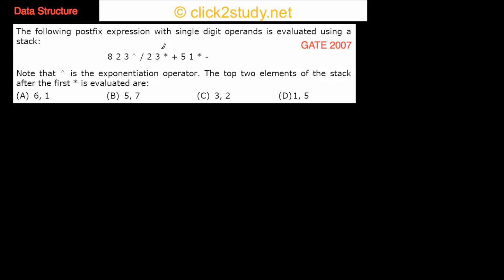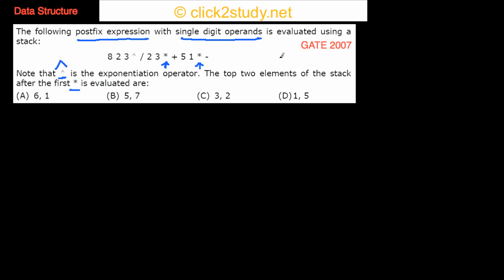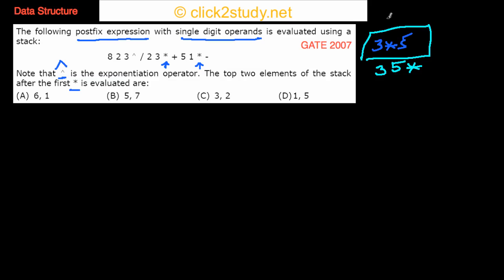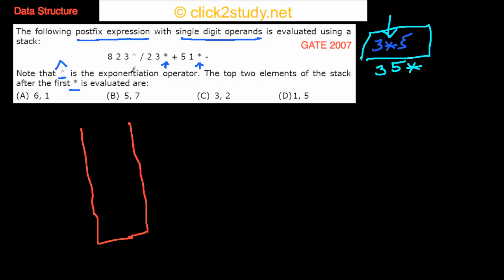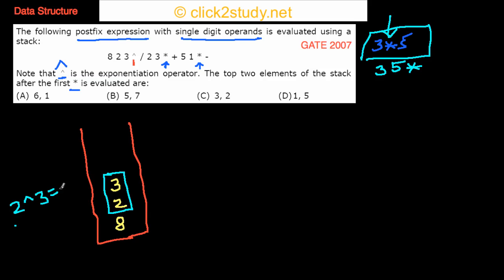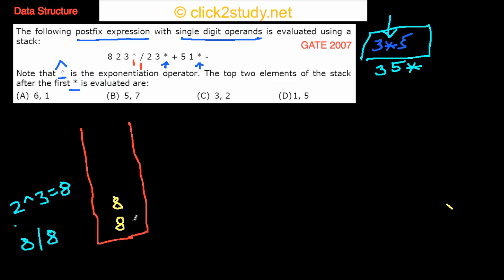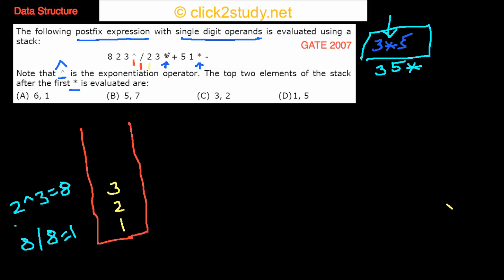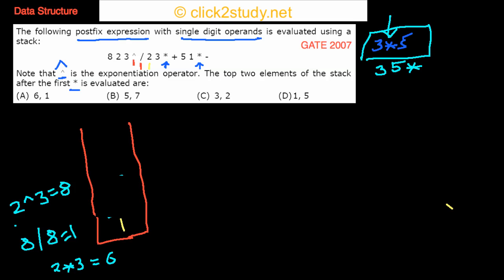Data Structure Example 1.006 GATE CS 2007 (postfix expression)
Data Structure problem asked in GATE CS 2007 (postfix expression)